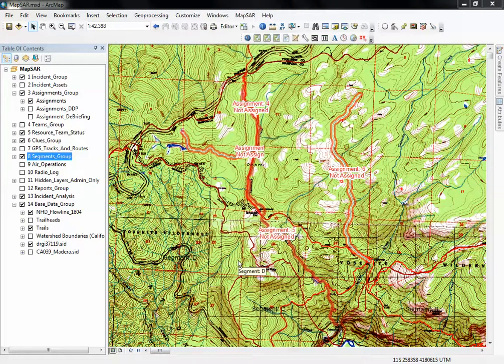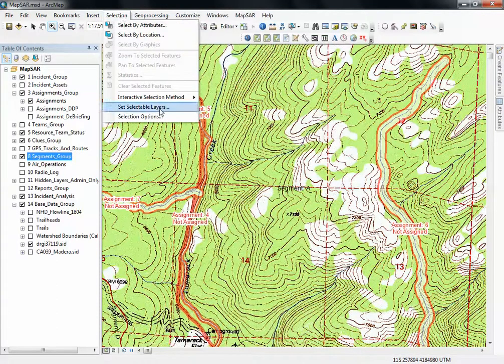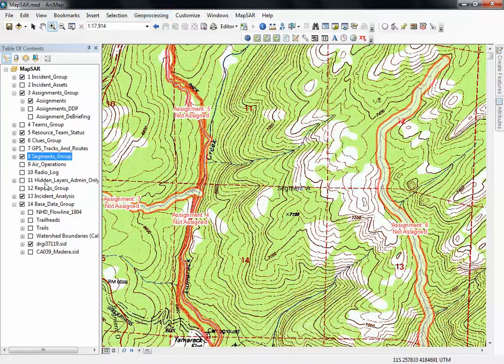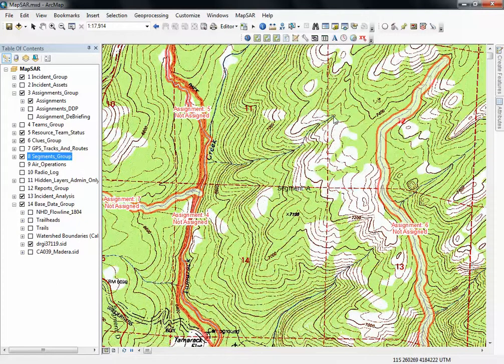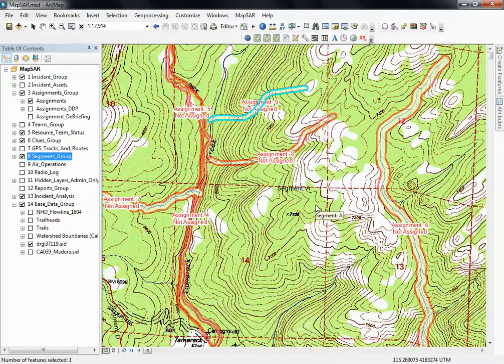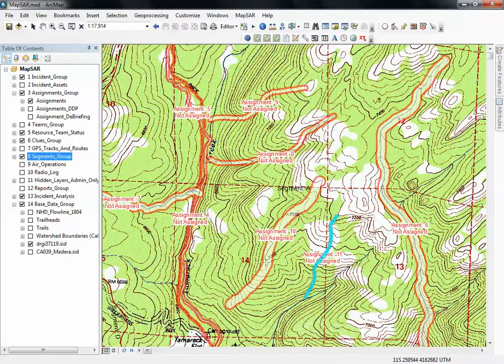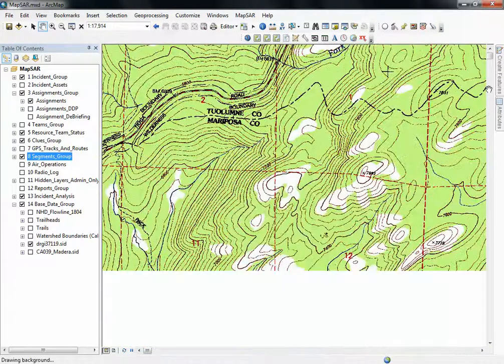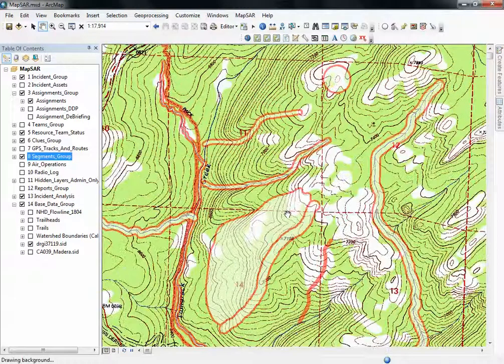36 assignments freehand